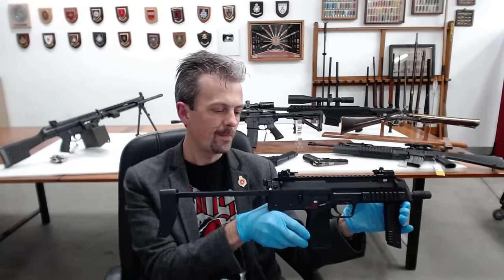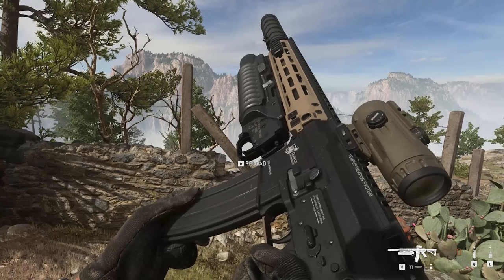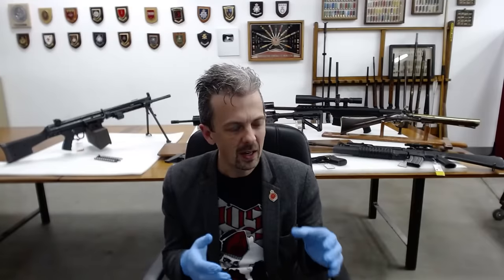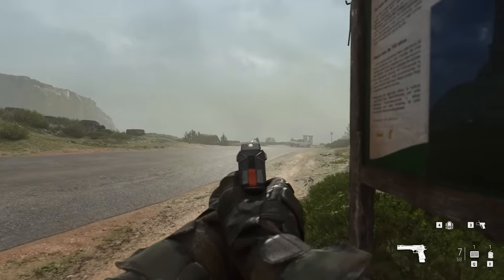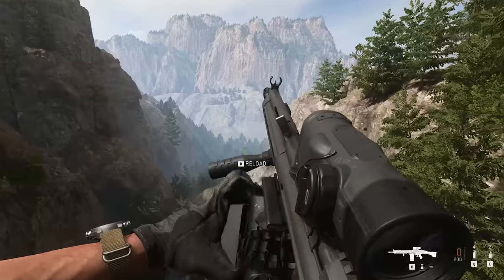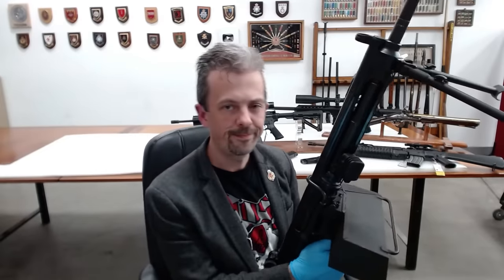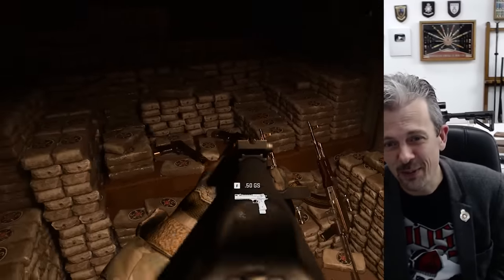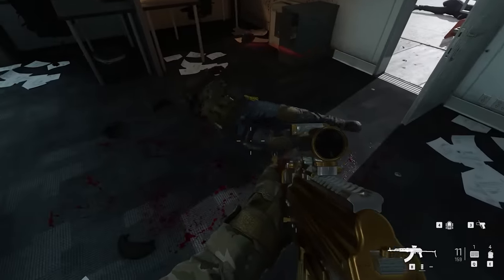Firearms Expert Reacts To Call of Duty: Modern Warfare 2 (2022)’s Guns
Jonathan Ferguson, a weapons expert and Keeper of Firearms & Artillery at the Royal Armouries, breaks down more of the weaponry of Call of Duty: Modern Warfare 2 (2022), including a hideous gold and chrome AK-47, an odd-looking (not) P90, and a SIG Sauer P220 pistol firing underwater.

00:00 - Opening
00:41 - M4
02:35 - KRISS Vector 45
04:00 - Desert Eagle XIX
05:14 - P90 TR
06:24 - MP7A2
07:39 - HK21
09:27 - Barrett MRAD
11:08 - AK-47 Variants
12:52 - Golden AK
13:42 - SIG-Sauer P220 Elite
15:31 - SCAR L
16:41 - SCAR L and sidearm
17:38 - Ending

In the latest video in the Firearm Expert Reacts series, Jonathan Ferguson--a weapons expert and Keeper of Firearms & Artillery at the Royal Armouries--breaks down the guns of Call of Duty: Modern Warfare 2 (2022) and compares them to their real-life counterparts.